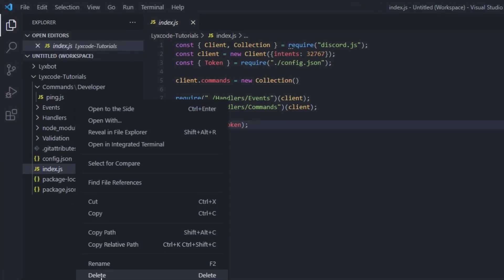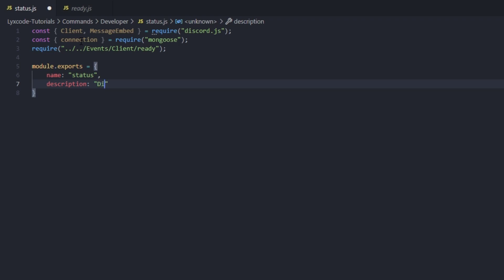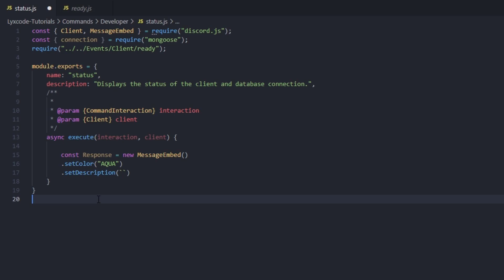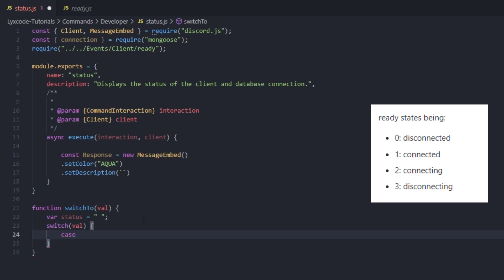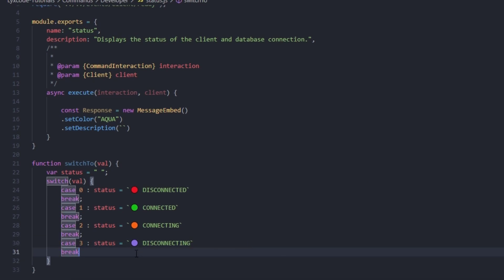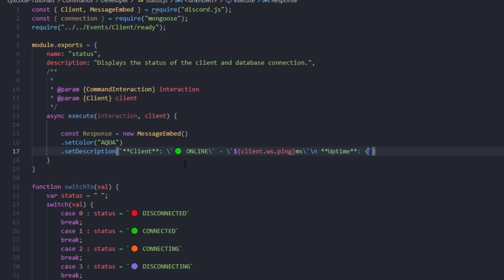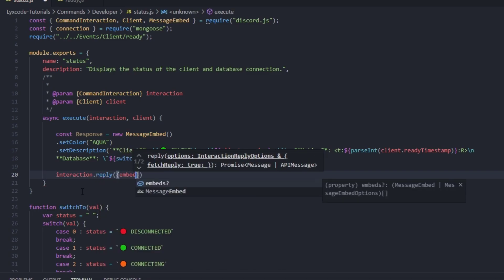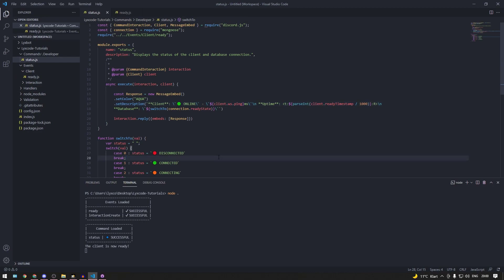Status Command | Discord.JS Series | #5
Check the status of the client and database connection with this simple but great command!